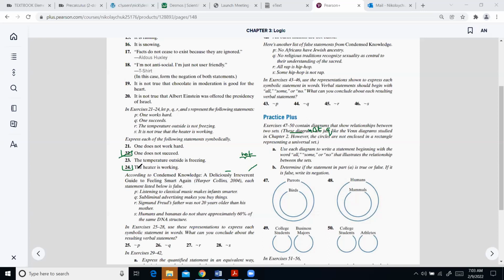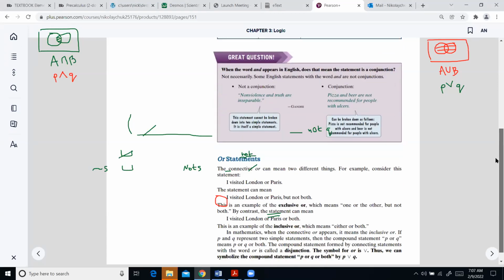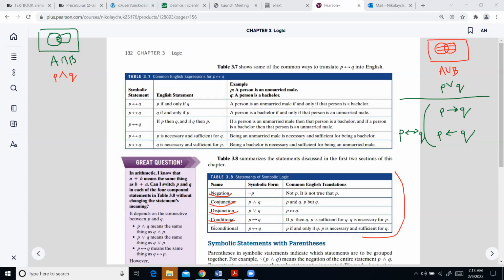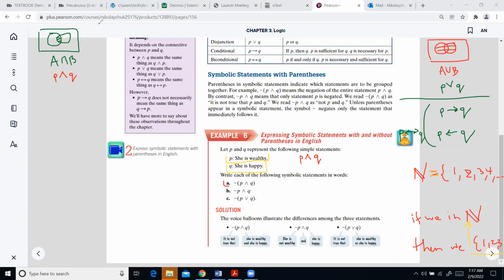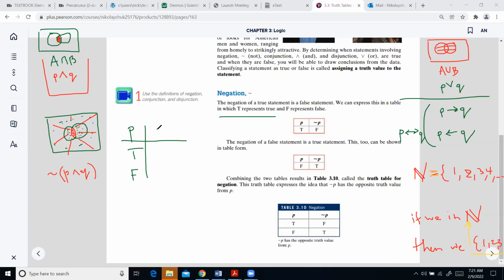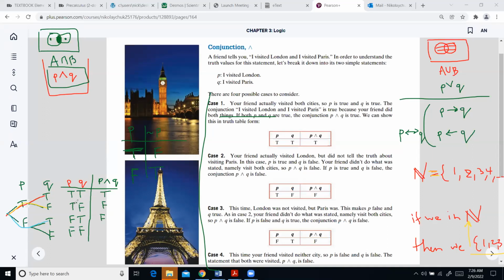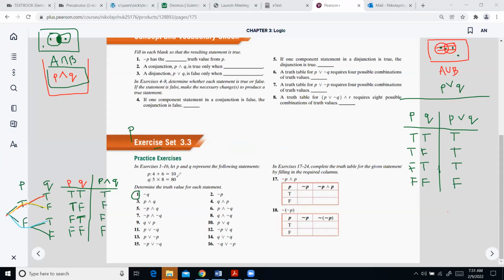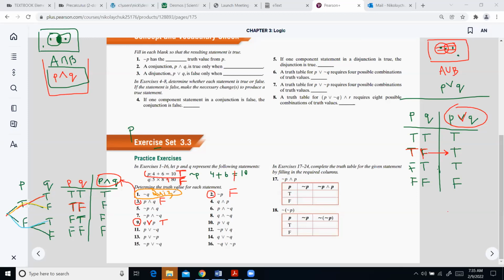Math for Liberal Arts 1. Symbolic form, negation.